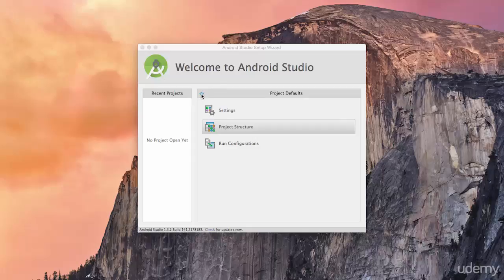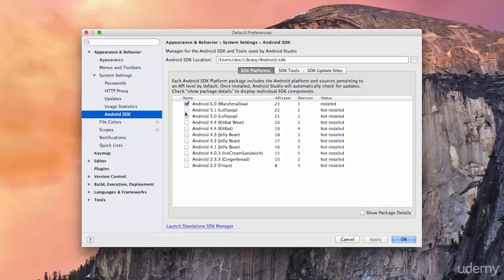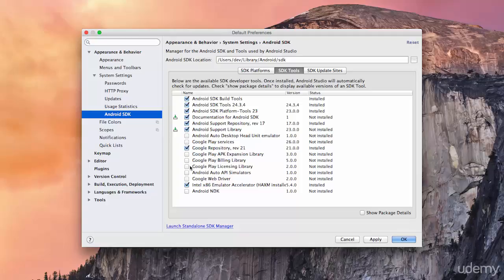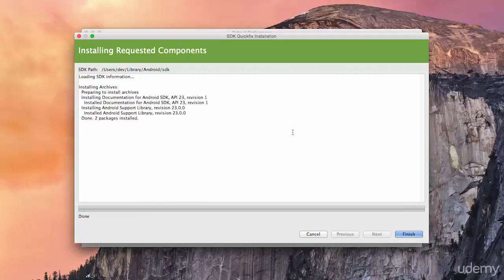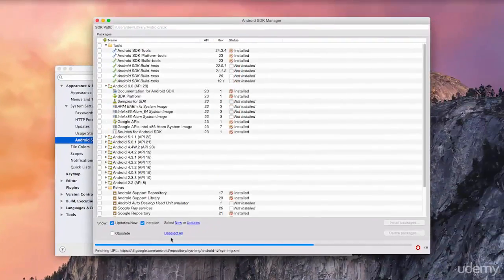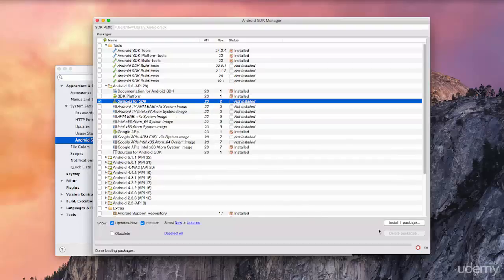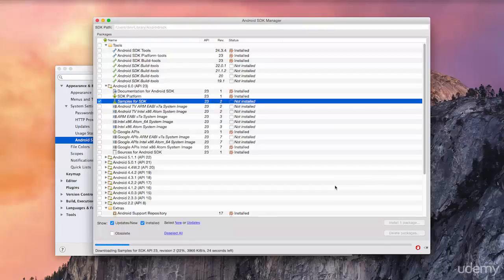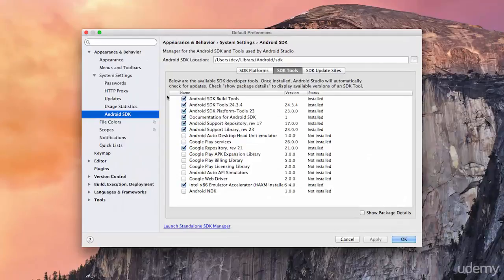Android JDK Configuration Mac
Video By Ban Vinh Hoang Upload